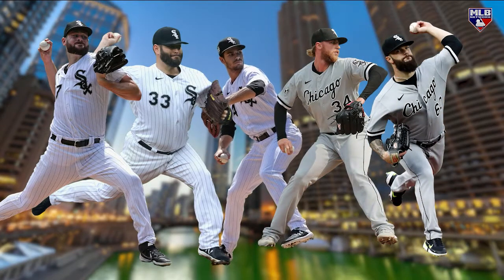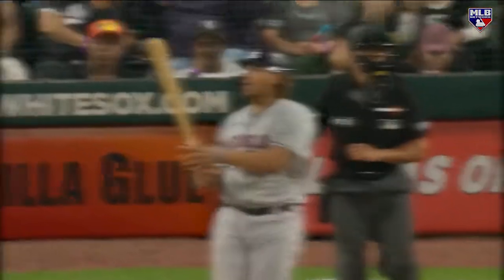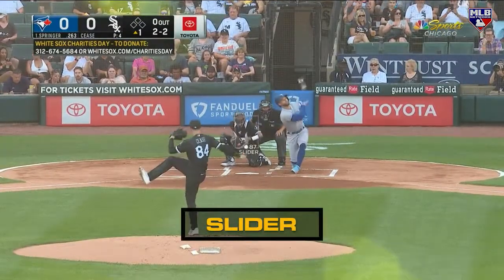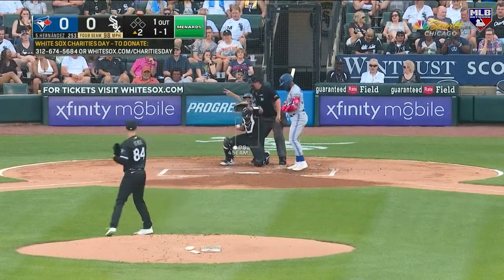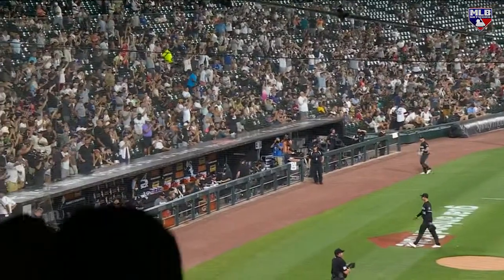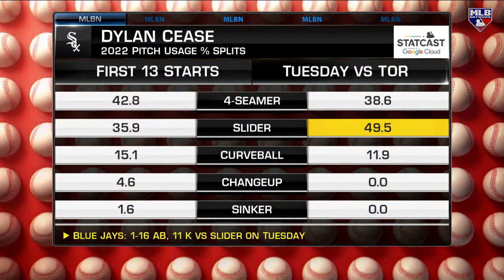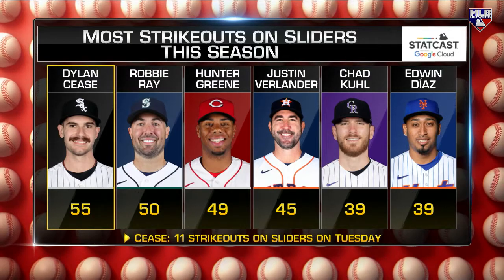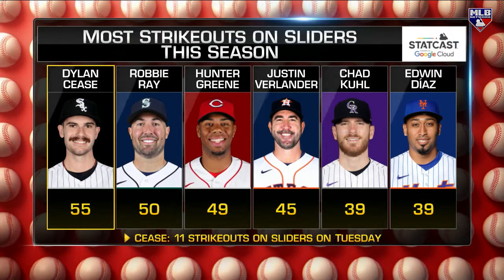Dylan Cease's pitch usage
Al Leiter breaks down Dylan Cease's pitch usage with his slider and fastball during MLB Central